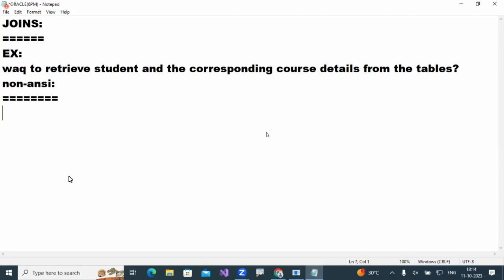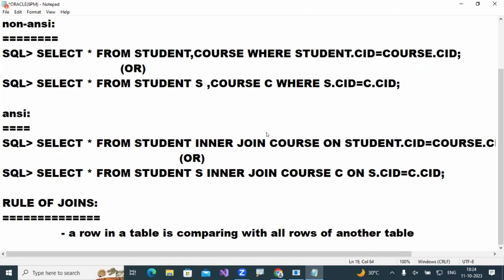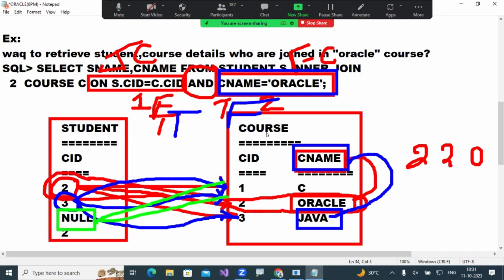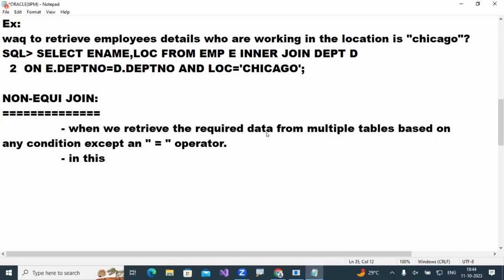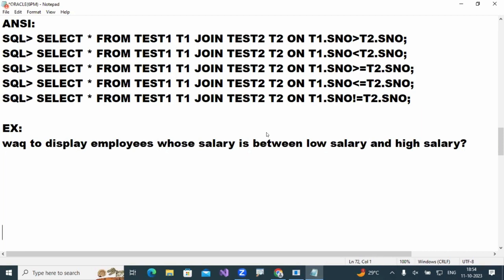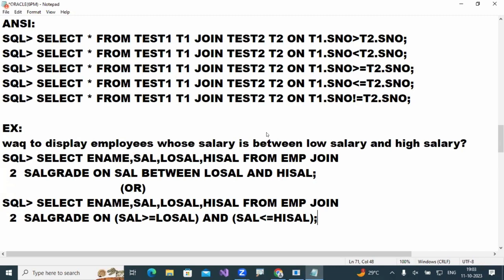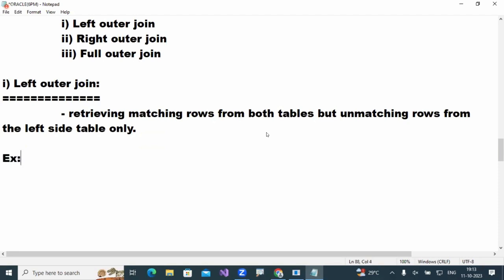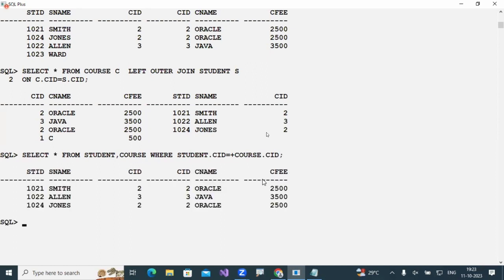Learn Oracle Database (SQL& PLSQL)-28